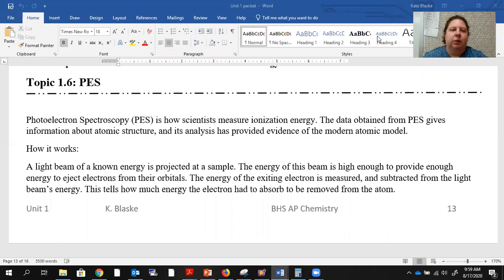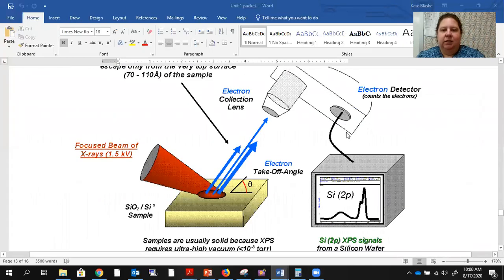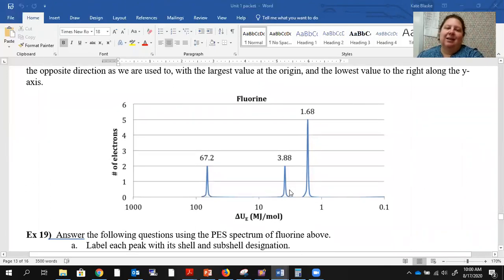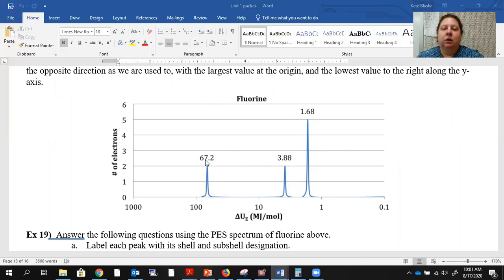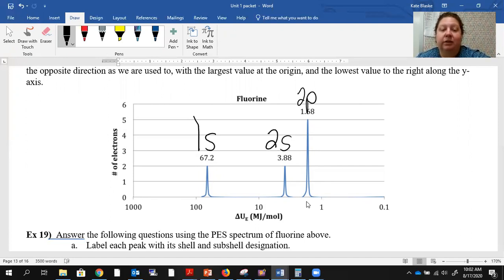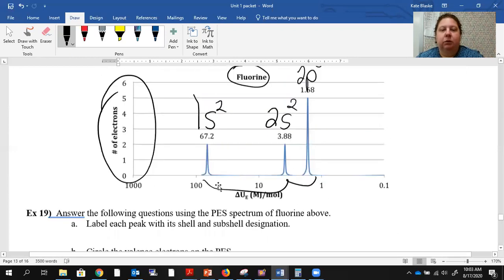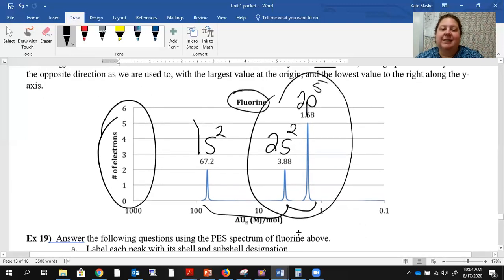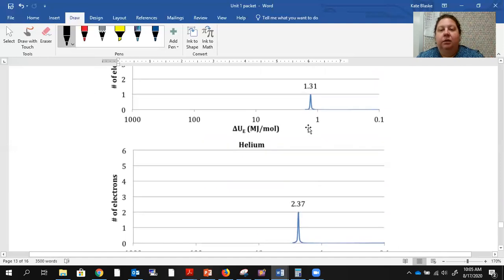Lecture Video 1 6 (PES)